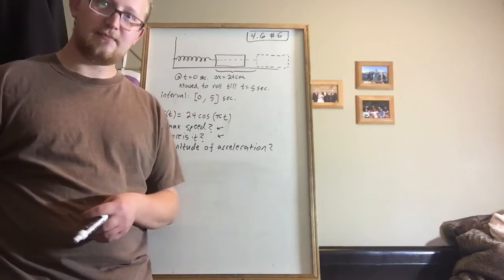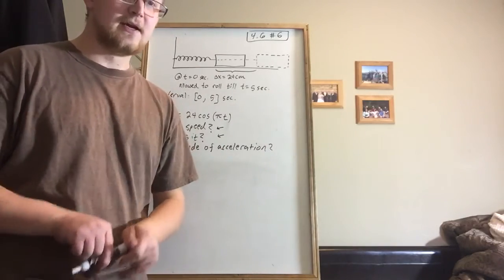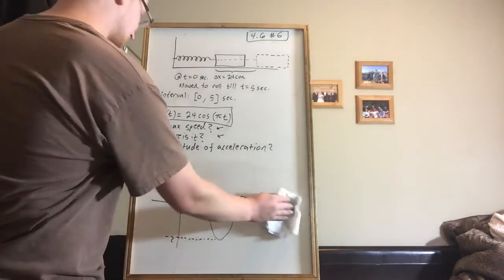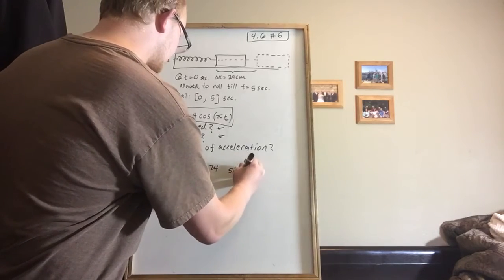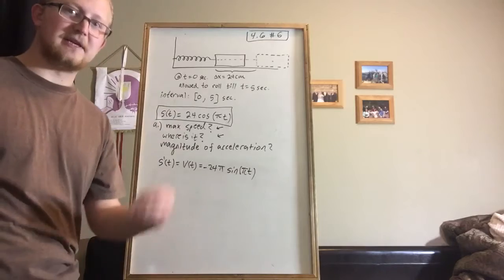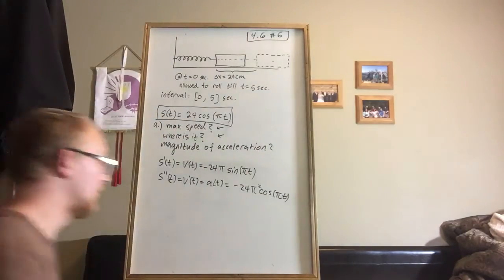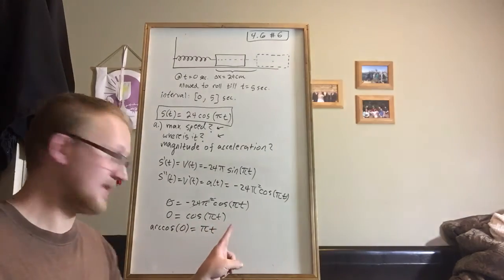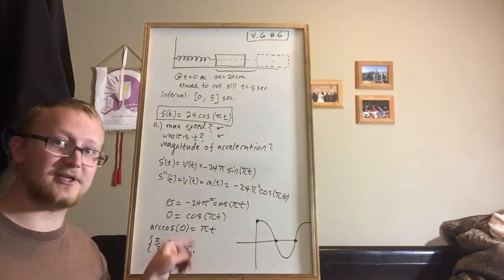Applied optimization (4.6 problem 6 pt1)